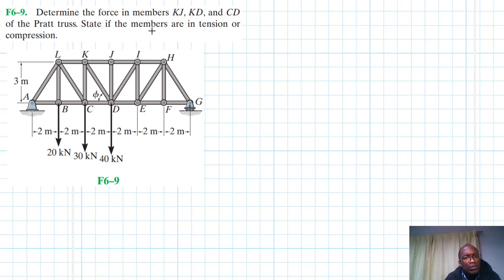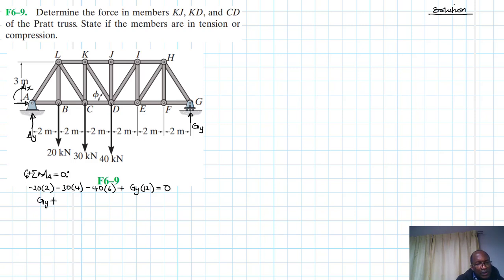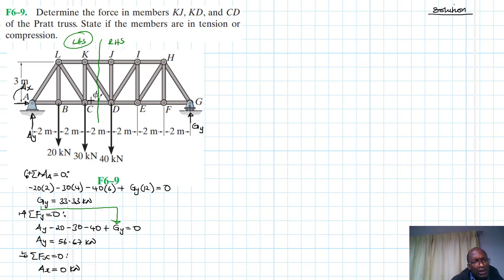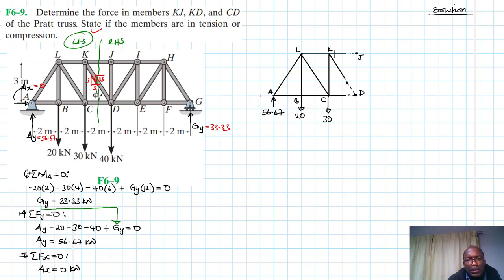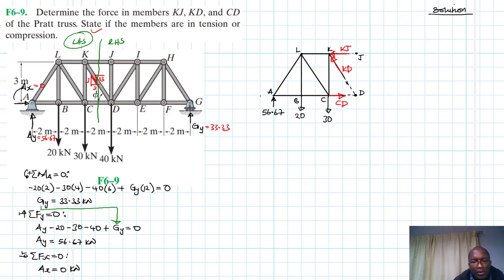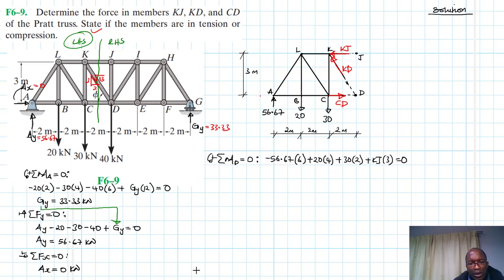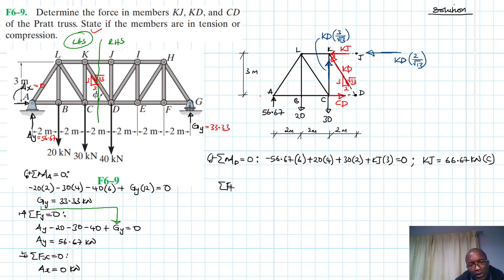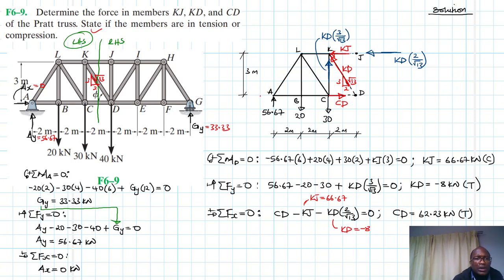F6–9 Structural Analysis (Chapter 6: Hibbeler Statics) Benam Academy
PROBLEM: F6–9
F6–9. Determine the force in members KJ , KD , and CD of the Pratt truss. State if the members are in tension or compression.